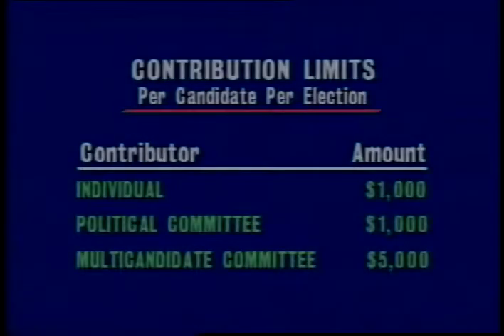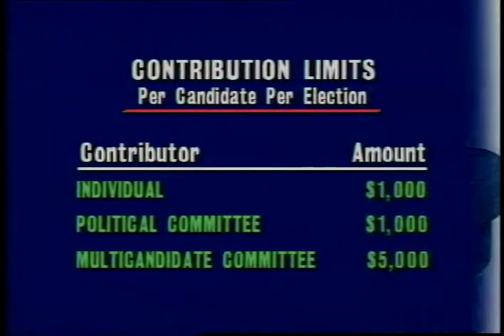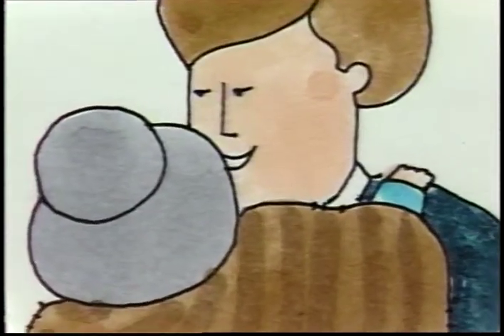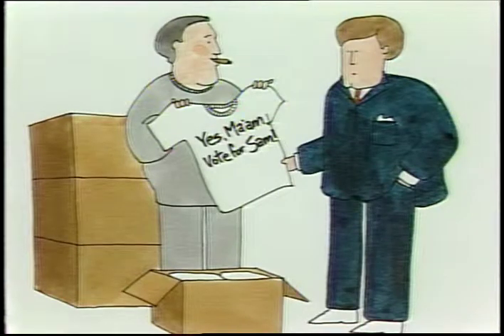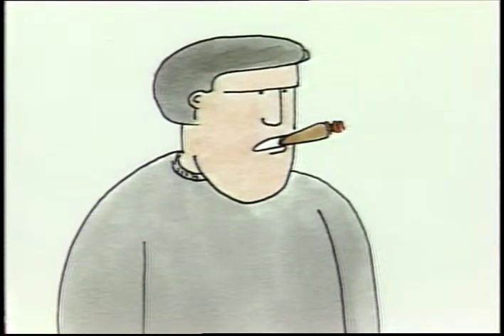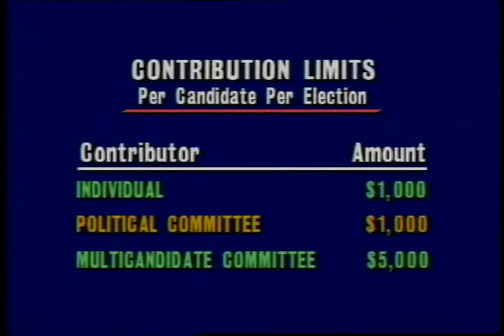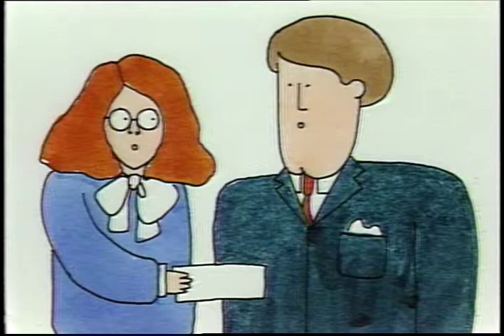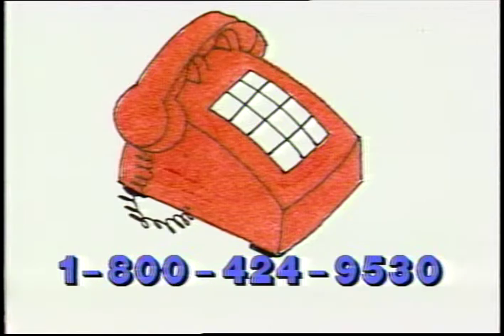Why Me? (1988)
An animated instructional video the FEC produced in the 1980s to help candidates learn about the federal campaign finance law.